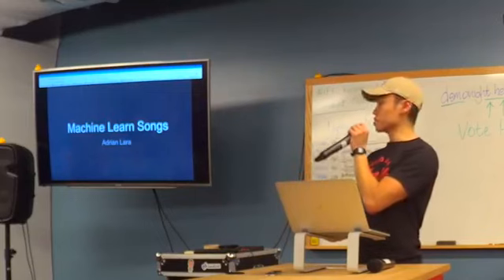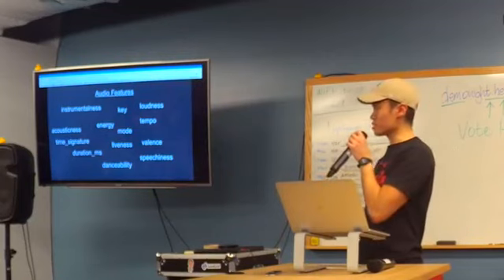Demo Night January 2018 Part 2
Turing students demo their ongoing and final projects. Apply to be a student at apply.turing.io. Hire a grad at alumni.turing.io.